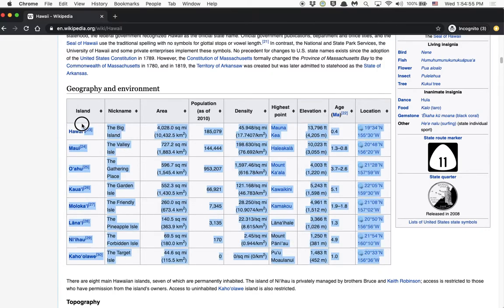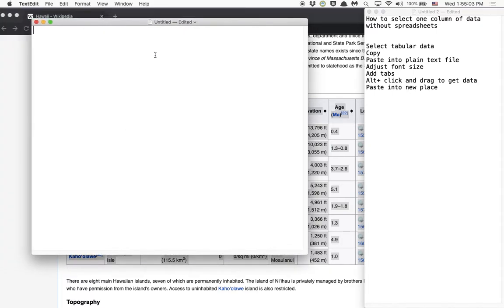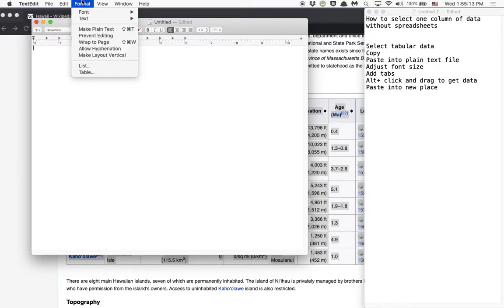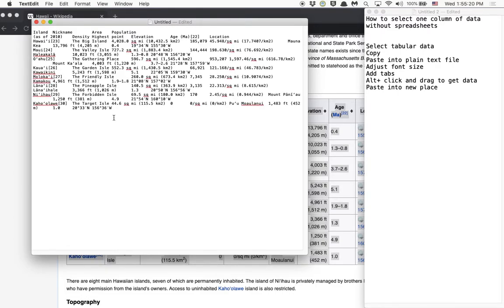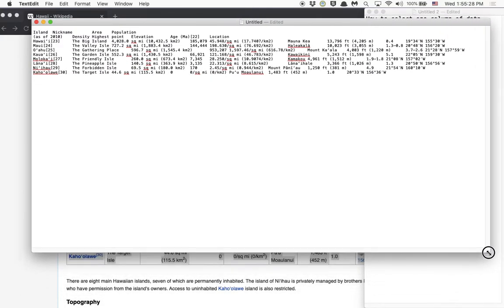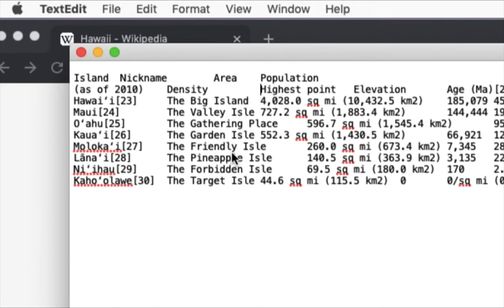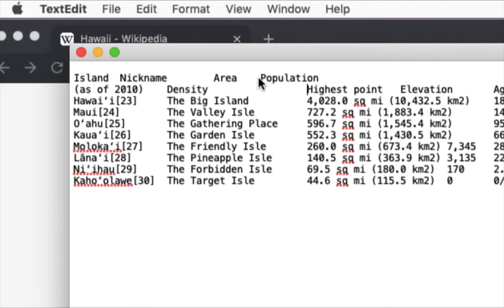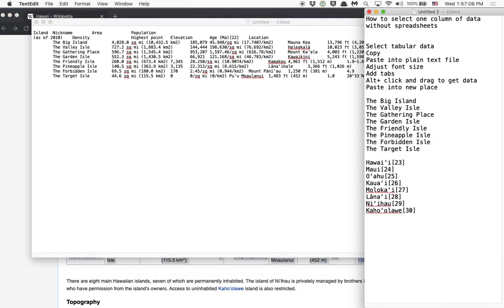How to select one column of data without spreadsheets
Select tabular data
Copy
Paste into plain text file
Adjust font size
Add tabs until aligned
Press and hold ALT key and click & drag to get data
Paste into new place